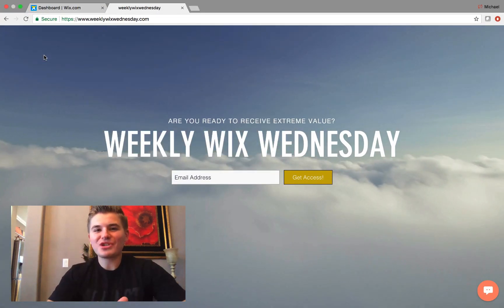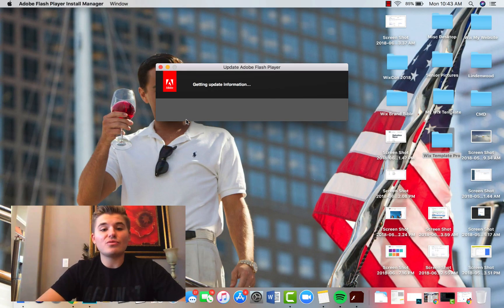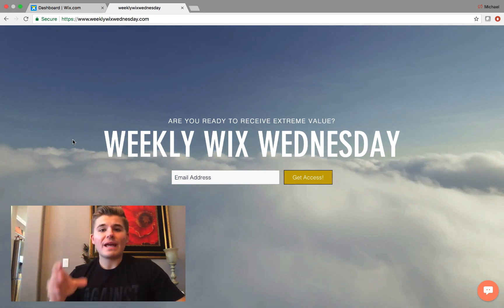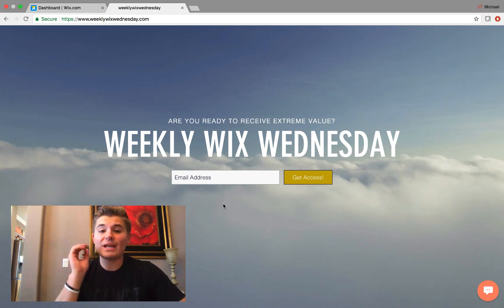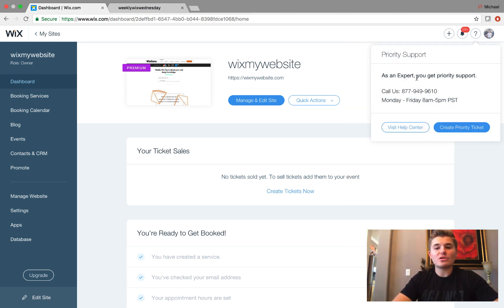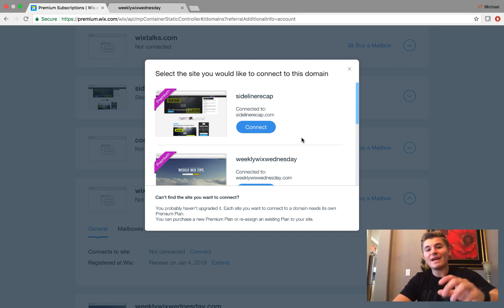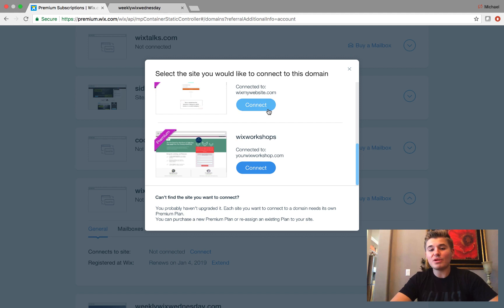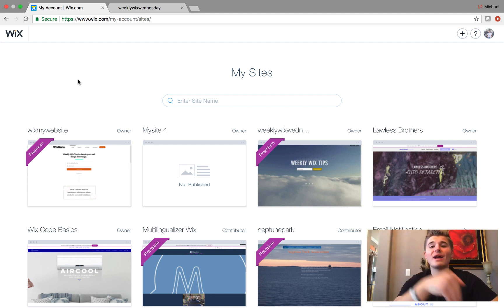Connecting A Domain Name You Own To A Wix Website - Wix Website Tutorial 2018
Connecting a domain name to your Wix website can be easily achieved. Each day, Wix Support gets bombarded with questions regarding domain names. However, connecting domain names on Wix to a website is very simple.

In this video, I demonstrate how to take a domain name you already own and connect it to your Wix website. In addition to this, we will be coming out with videos regarding purchasing your domain name, connecting your domain name from different domain handlers and more!

Once again, WixCon 2018 in Miami was an absolute pleasure and I am thrilled that I got invited to speak at this event.

Also, if you are ever interested, my team does build custom Wix websites and we are Wix Certified as well as Wix Megastar Winner from 2017. We are Wix Code developers that can also build you websites utlizing the newest tools available on the platform.
Topics Covered:
-Wix Code Databases
-Connecting Your Domain Name To Your Wix Website
-Signing Up For Weekly Wix Tips and Forum